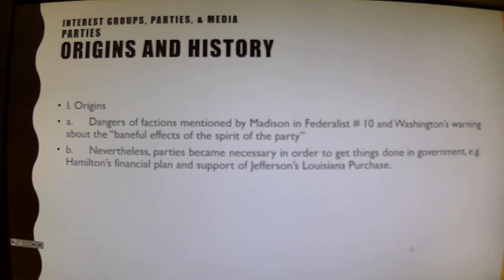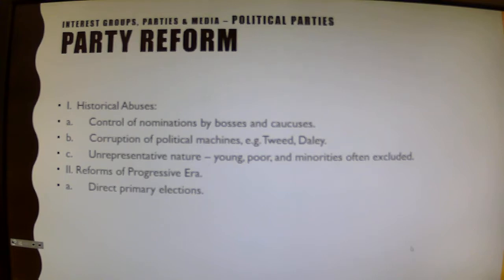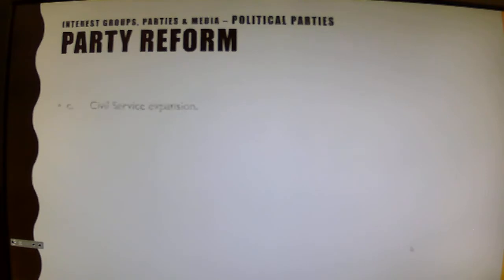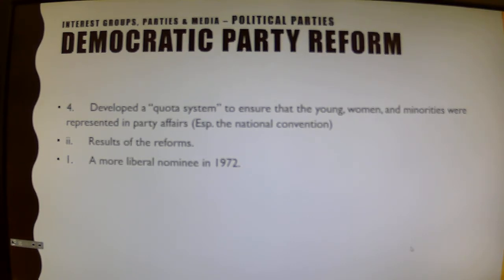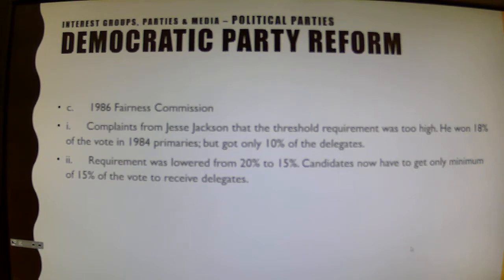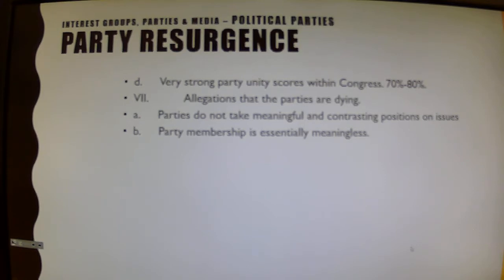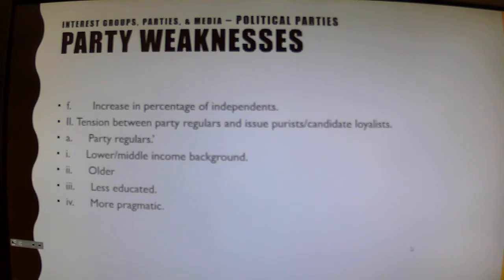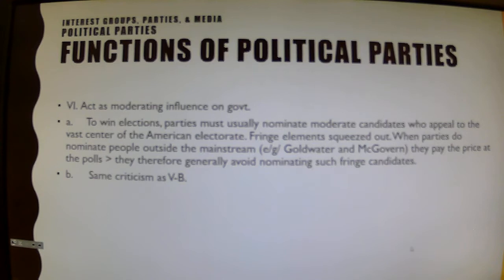AP Gov Poltical Parties